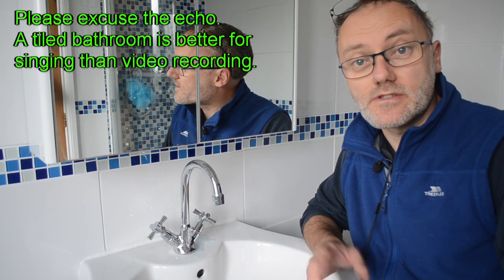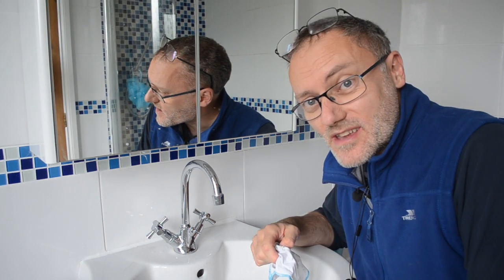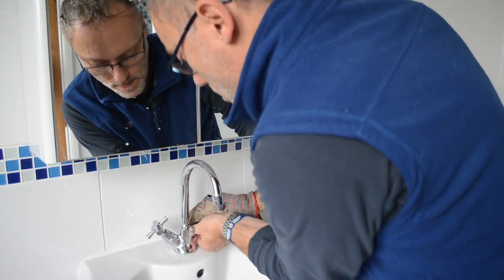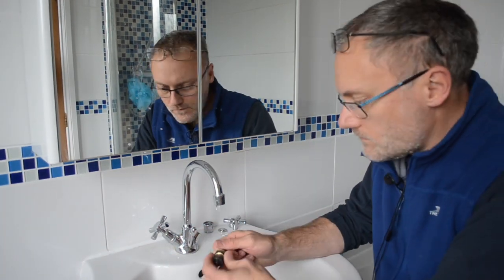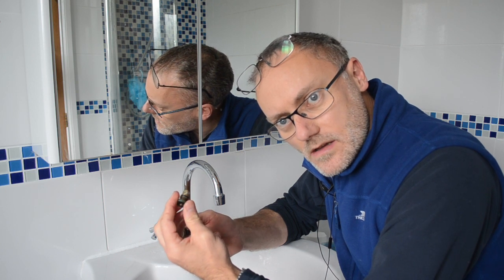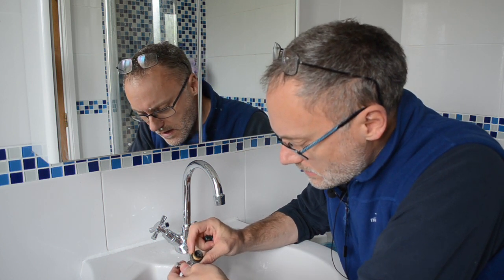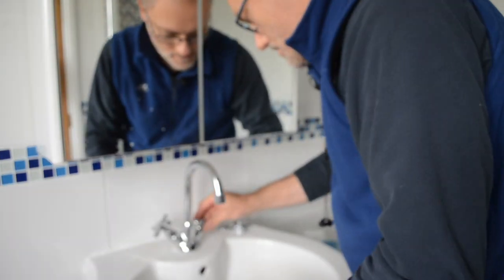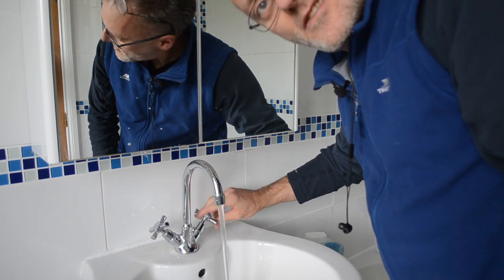TFTT006 Fixing a Poorly Flowing Tap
The hot tap in the bathroom stopped flowing properly even with the tap fully open.  Time for a fix.